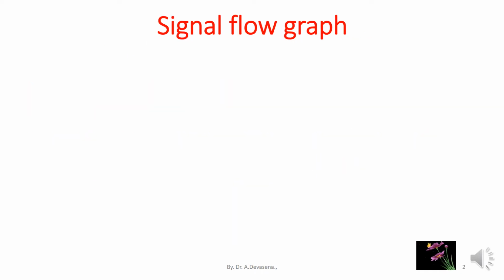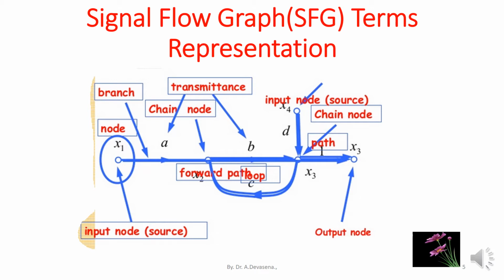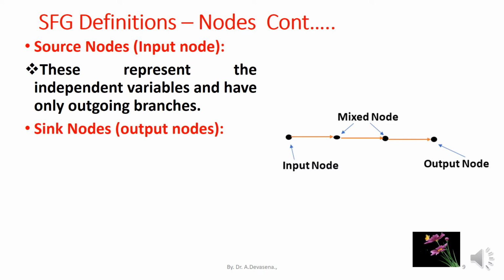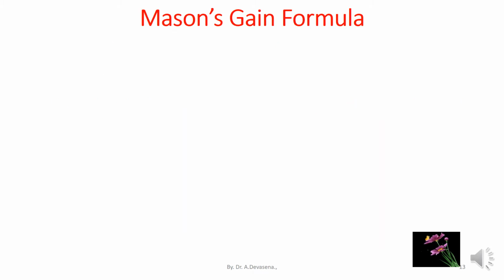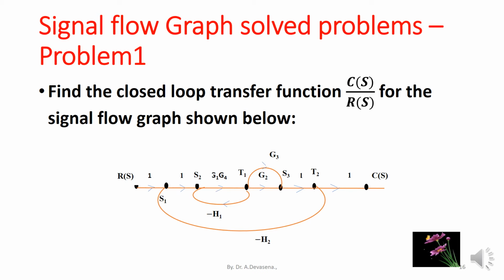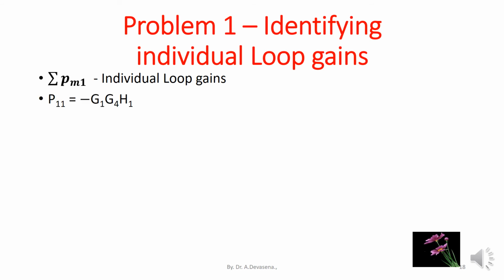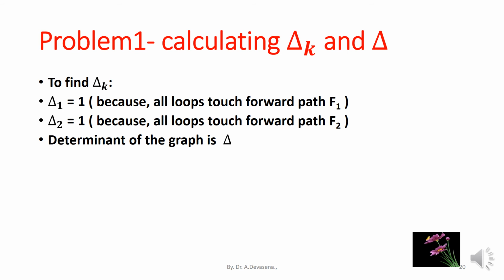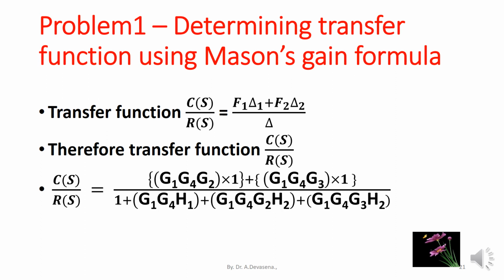SIGNAL FLOW GRAPH THEORY - TRANSFER FUNCTION DETERMINATION IN CONTROL SYSTEM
A signal flow graph is a graphical representation of the relationship between the variables of a set of linear algebraic equations.
A signal flow graph is a diagram which represents a set of simultaneous equations.
It consists of line network in which various nodes are connected by means of directed lines called branches.
Signal flow graphs are particularly useful for feedback control systems because feedback theory is primarily concerned with the flow and processing of signals in systems.

Need for Signal flow graph:
Block diagrams are very successful for representing control systems, but for complicated systems, the block diagram reduction process is tedious and time consuming.
So signal flow graphs are needed which does not require any reduction process because of availability of a flow graph formula, which relates the input and output system variables.

Properties of Signal flow graph
A branch indicates the functional dependence of one signal upon another. A signal passes only in the direction specified by the arrow of the branch.
A node adds all signals of all incoming branches and transmit this sum to all outgoing branches. This is known as additive rule.
A mixed node which has both incoming and outgoing branches may be treated as an output node by adding an outgoing branch of unity gain.
For a system, a signal flow graph is not unique.

Rules for drawing signal flow graph
The signal always travels along the branch towards the direction of indicated arrow in the branch.
The output signal of the branch is the product of transmittance and input signal of the branch.
Input signal at a node is summation of all the signals entering at that node.
Signals propagate through all of the branches.